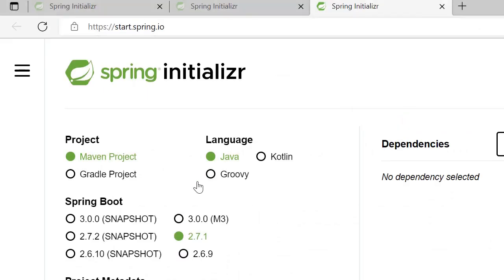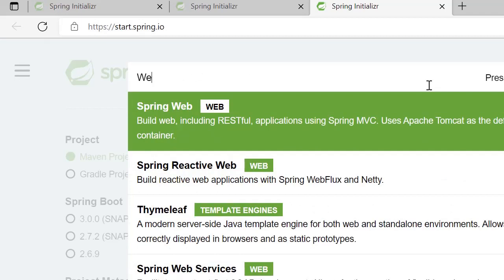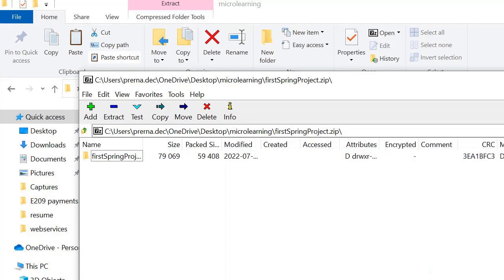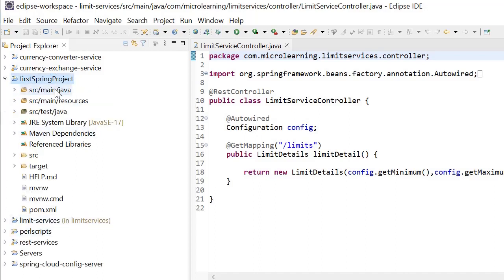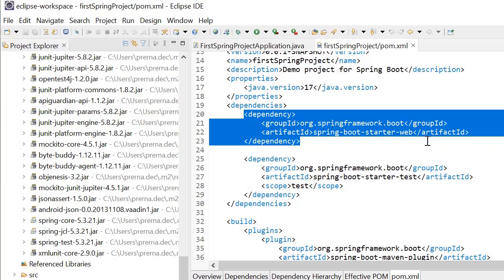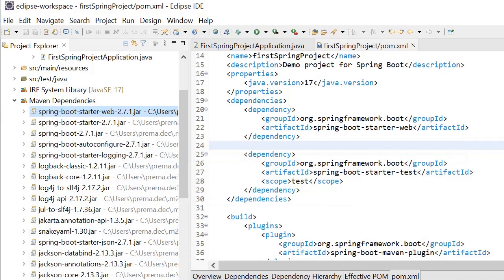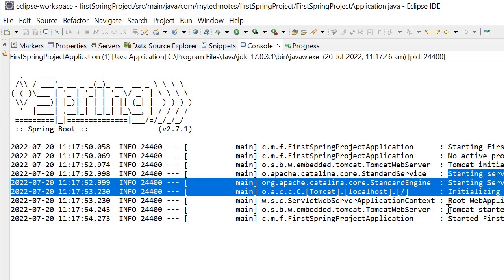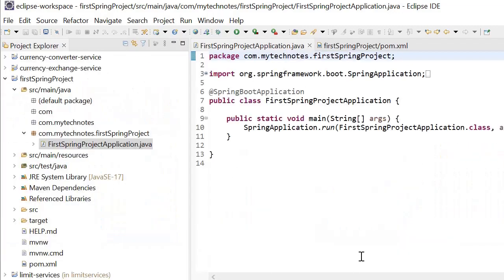Setup Spring Boot Project in just 5 minutes| Spring Initializer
Hi, This video is a quick tutorial that tells you how to set up a spring boot project in just 5 minutes using Spring initializer.
SpringBoot:
SpringBoot is a module that is built on top of the spring framework. It's a module that provides Rapid Application development (RAD) that makes it very fast and easy for developers to set up a Spring project and start working on it.

A spring boot project can be set up using STS (Spring Tool Suite) or Spring Initializer. Using spring initializer you just need to select a few details based on the type of project you want to set up. It will create a quick project for you with embedded plugins and server configuration.
Spring Framework :

Spring Framework is a lightweight application framework that helps in building enterprise Java applications faster. It is a collection of sub frameworks or layers such as AOP (Aspect Oriented Programming), POJO (Plain Old Java Object), DI (dependency Injection), and Spring web MVC. You can use any one of these frameworks to build your application or combine them all together for an end-to-end project.

Sometimes Spring framework is also known as Dependency Injection Container with some added layers such as AOP, MVC, etc.

Spring Initializer:
It's a UI tool that asks users to fill up a simple form with details like Spring version, Java version, Project metadata, project dependencies etc ..Once user gave all these details he/she can generate a project setup that's ready to use in IDE such as eclipse or IntelliJ.

Please watch this video to understand the steps for creating a spring boot project using a spring initializer.

Thanks.